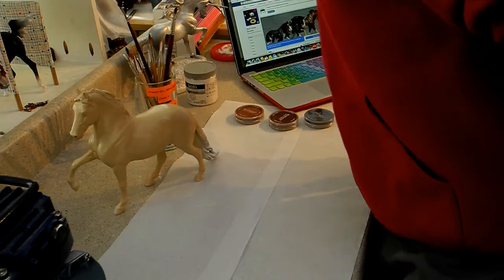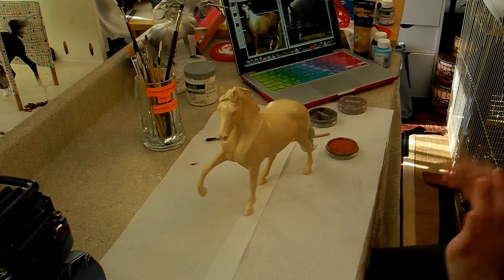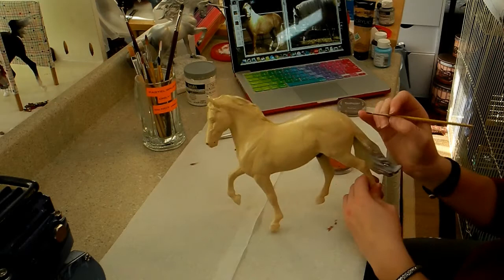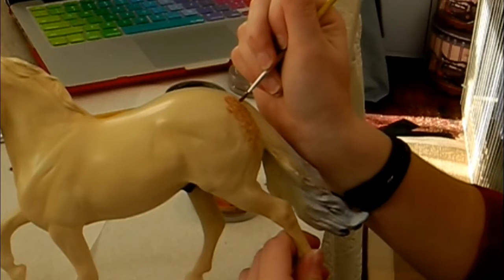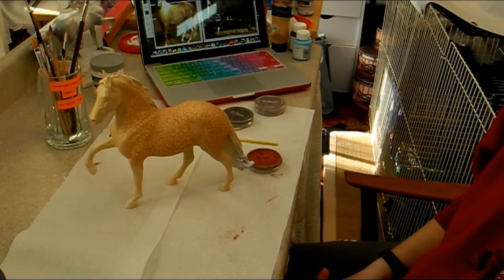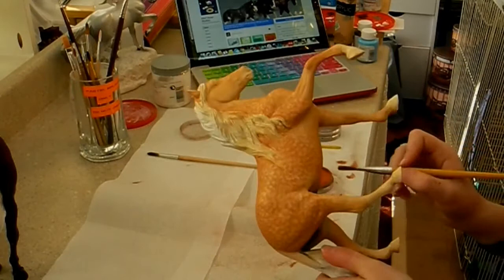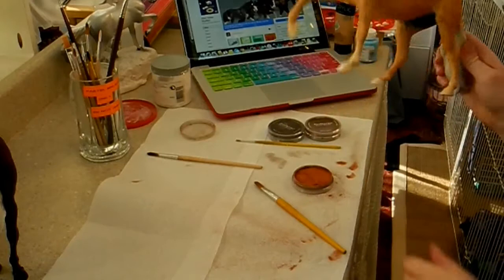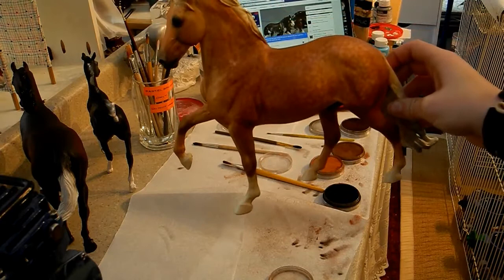Painting a Model Horse: Palomino Tutorial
I'm a day late on this one. Oops. This was supposed to be March's video, but it's now April. But that's ok - that just means two videos this month! March was a bit hectic for me. Just no time at all to work on anything. New video later this month! Thank you all so SO much!

Photos of the completed model are at the end of the video!

Anyway, Today I show you how I paint Palomino horses! This one is a dappled palomino. Colors used are listed below.
When I skip layers towards the end of the video - there are another  layer of Burnt Umber and Raw Sienna added in, and then just multiple layers of grey/black on the face. Nothing major was left out.

Colors used:
Unbleached Titanium (airbrushed on before I recorded the video)
Burnt Sienna (PanPastel)
Burnt Umber (PanPastel)
Red Iron Oxide (PanPastel. VERY minimal.)
Black (PanPastel, and Airbrushed)
Grey (Panpastel)

Did any of you participate in National Model Painting Month (NaMoPaiMo) in February? Are any of you doing National Model Tack Month (NaMoTackMo) this month? I painted a dark bay Weathergirl for NaMoPaiMo, and I'm signed up for NaMoTackMo - we'll see how it goes!